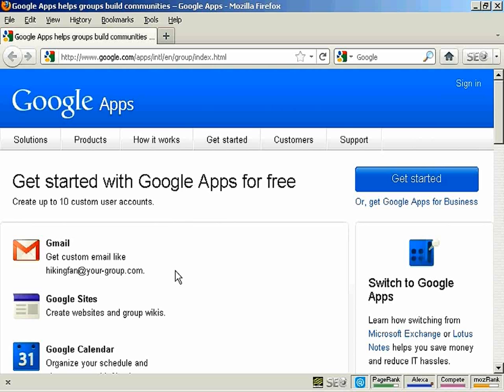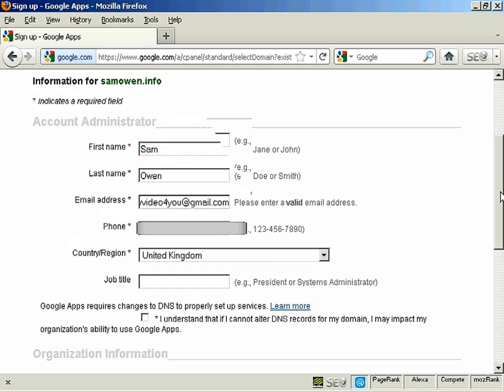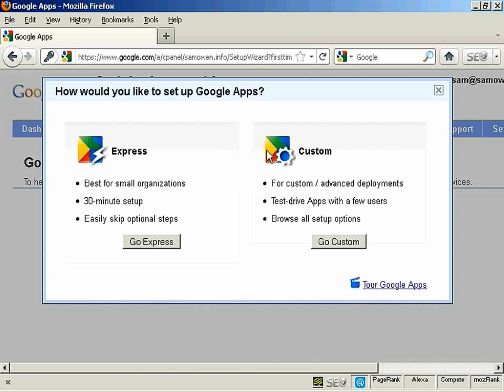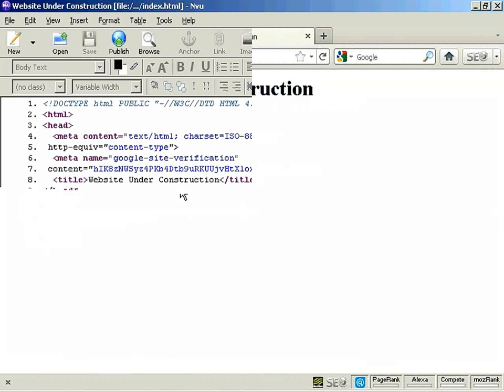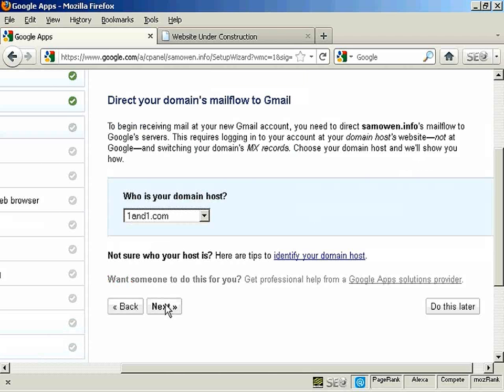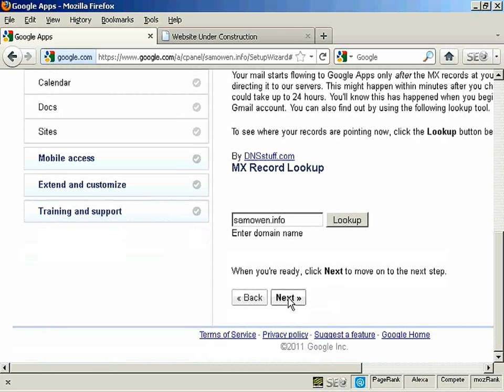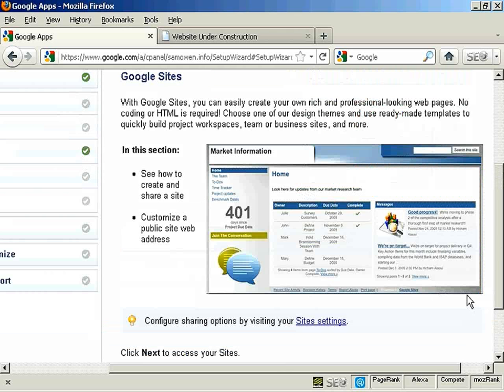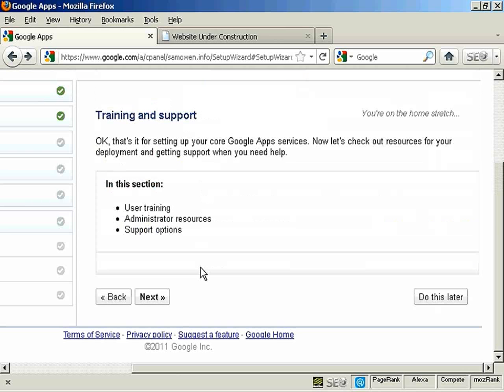IM Tutorials Video 55 of 75 How To Setup And Use Google Apps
Google Apps incorporates web-based messaging and collaboration apps which require no hardware or software installation. It needs minimal administration and creates tremendous time and cost savings for businesses. This video shows you how to setup and use Google Apps.